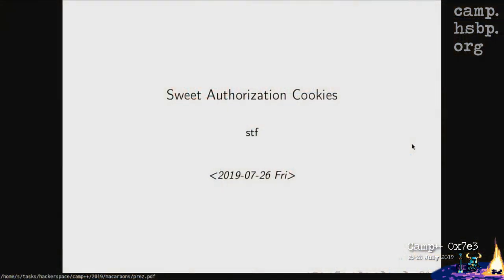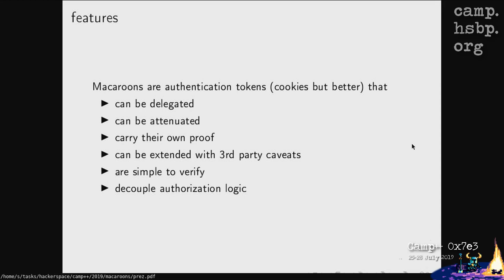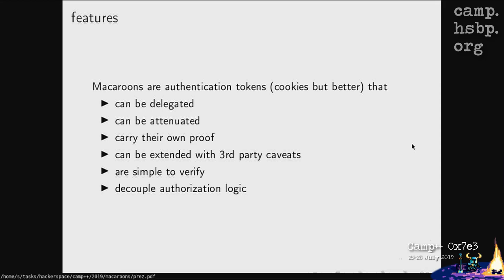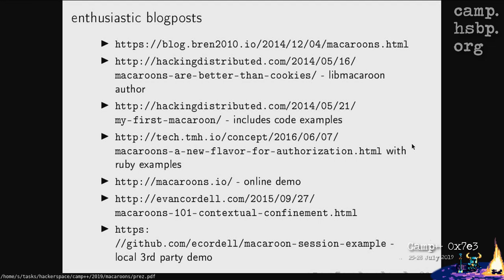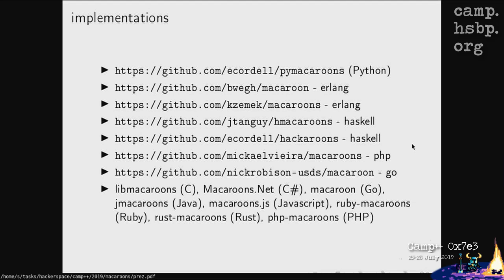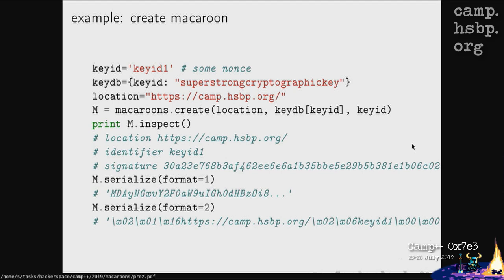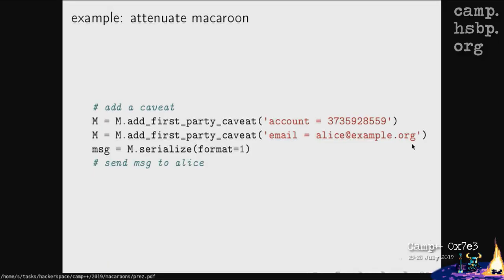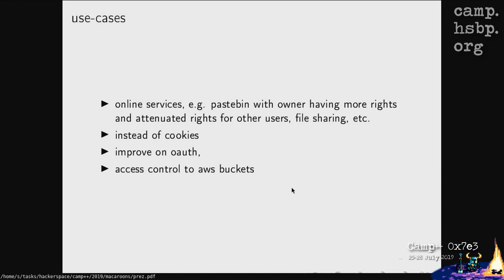Camp++ 0x7e3 // Sweet Authorization Cookies by Stef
This talk was performed on 26 July 2019 at Camp++ 0x7e3, MKV downloads and presentation slides are available